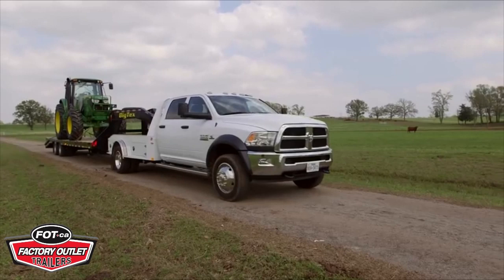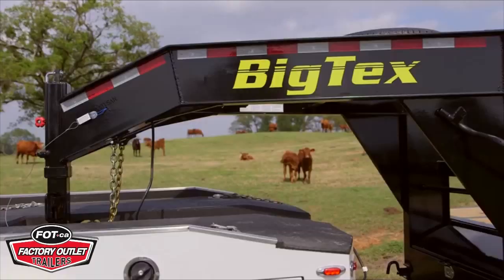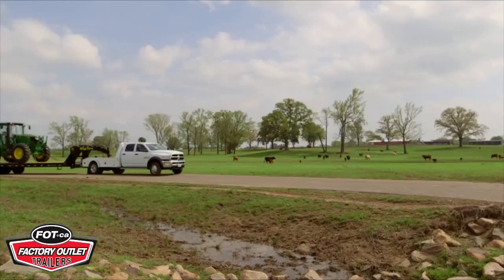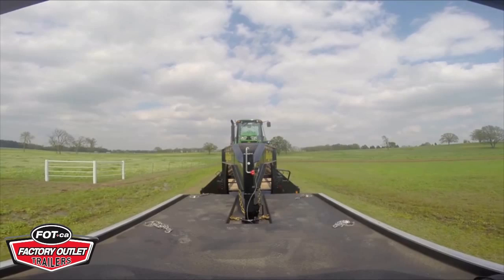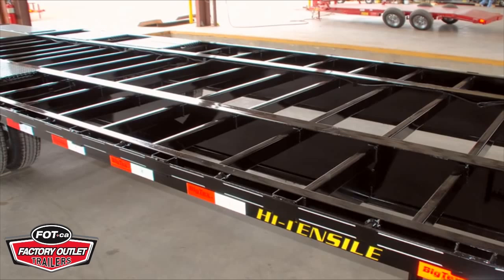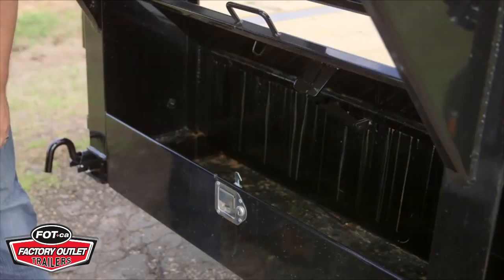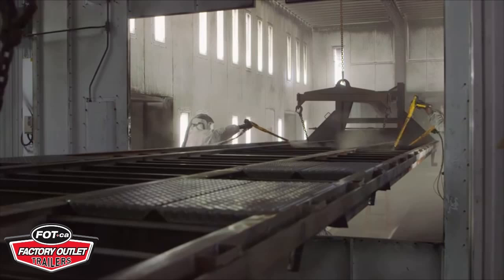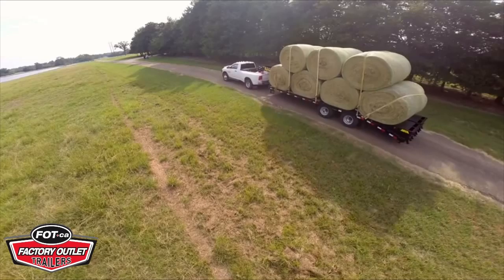Factory Outlet Trailers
Factory Outlet Trailers profiling a Big Tex 25 GN HD Gooseneck